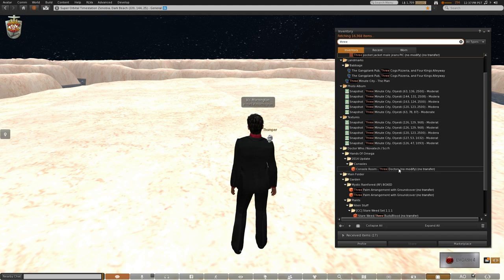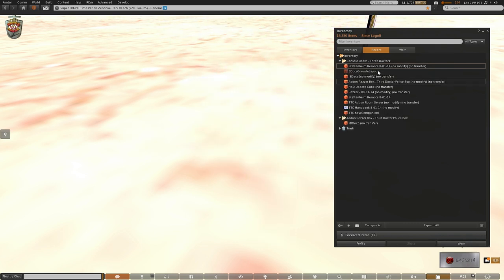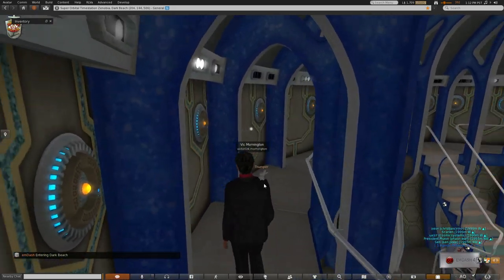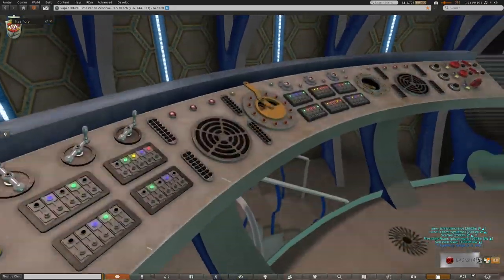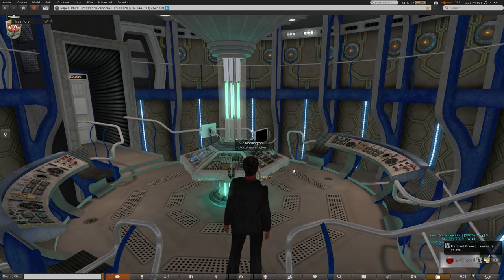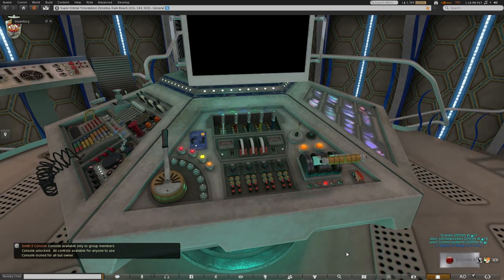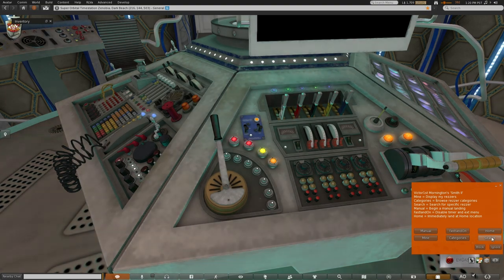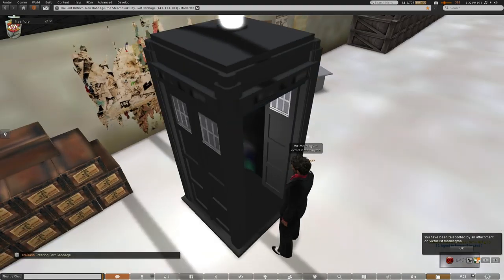Hands of Omega TARDIS Instructional Video - Nov 2014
An updated instruction video for the Hands of Omega TTC System in Second Life, current as of November 2014.  Using the Smith II console.